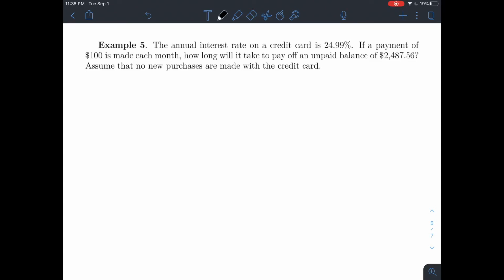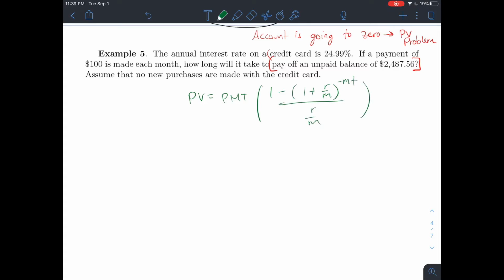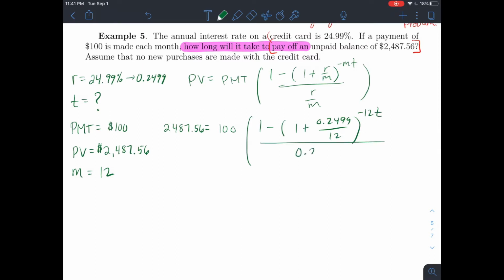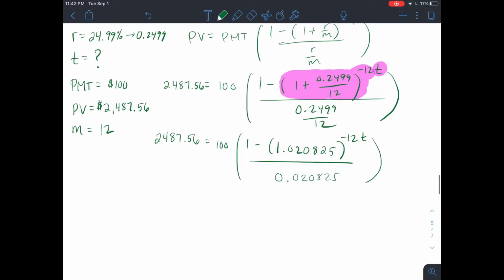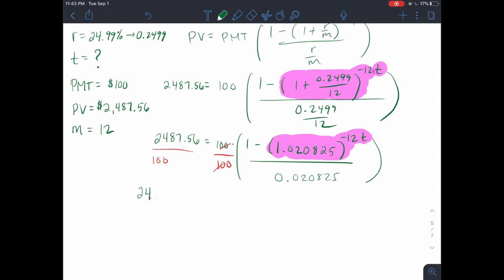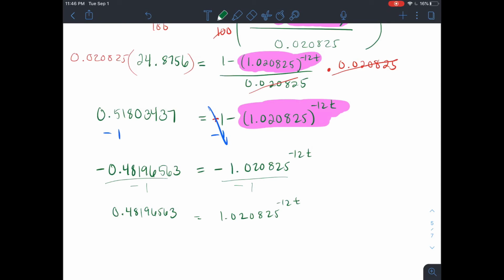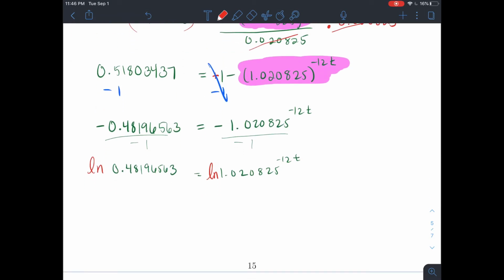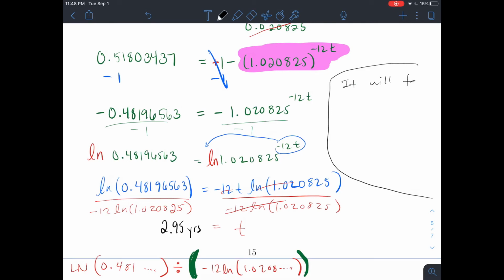OLD Section 3.4 Part 3 - Solving for t in Amortization Problems